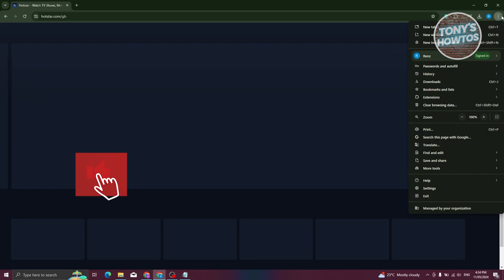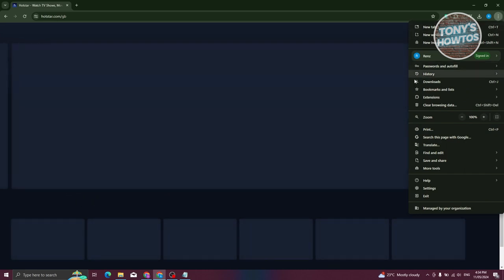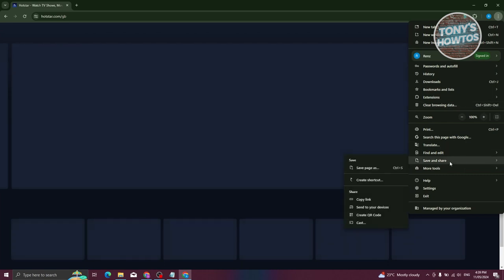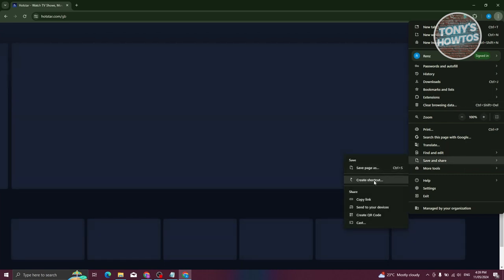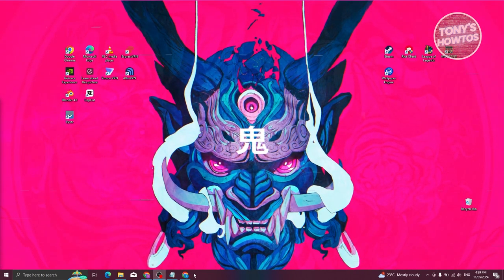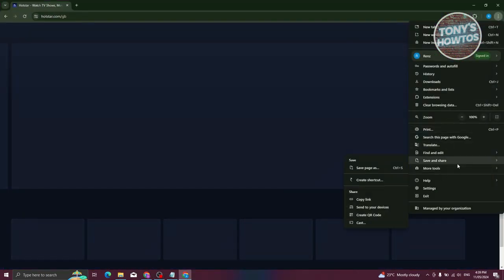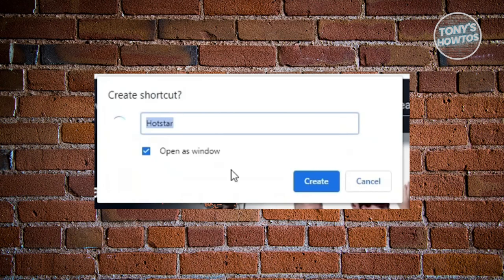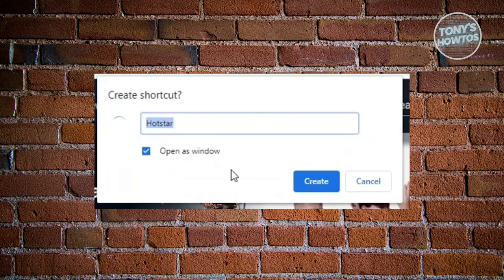How to Download Disney+ Hotstar in Laptop or PC (Disney Plus, Windows 10,11, 2024)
In this video, I show you How to Download Disney+ Hotstar in Laptop or PC (Disney Plus, Windows 10,11) in 2024. The quick and easy tutorial how to install disney plus hotstar in computer. Do you want to know step by step how to download and install disney plus hotstar in laptop in 2024? Yes? Great!